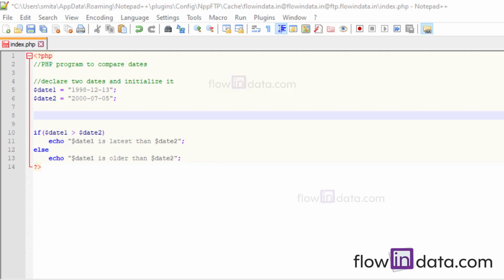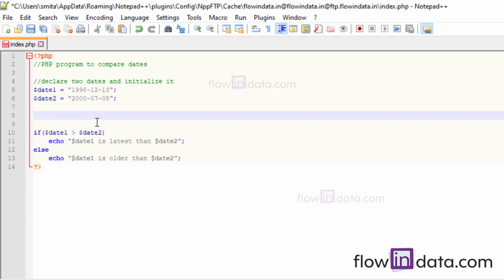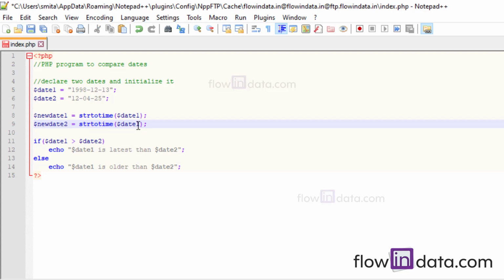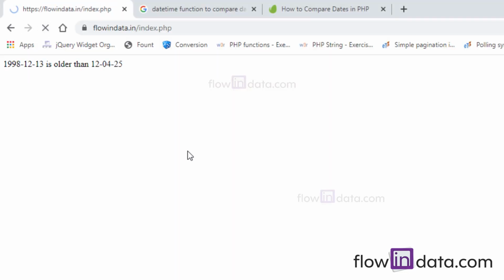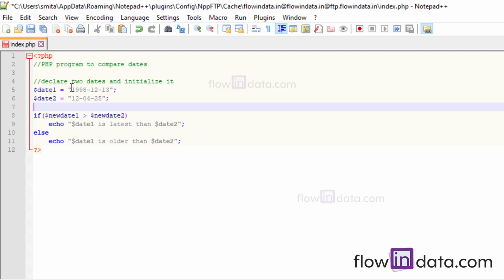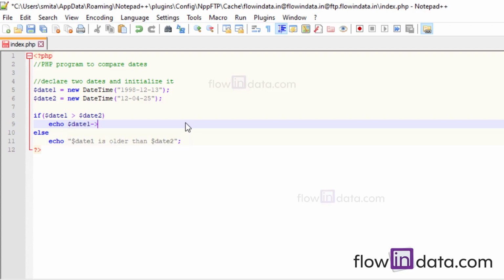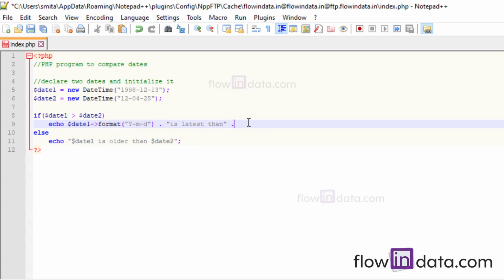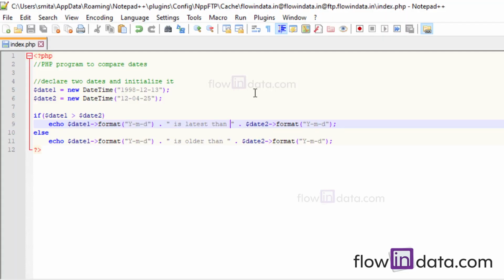2 simple way to compare date with date format in php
2 simple ways to compare the date with date format in PHP

In this video, we are going to learn date formate in PHP with example